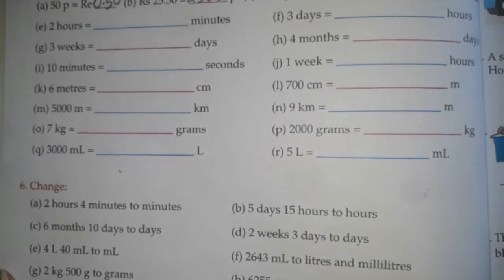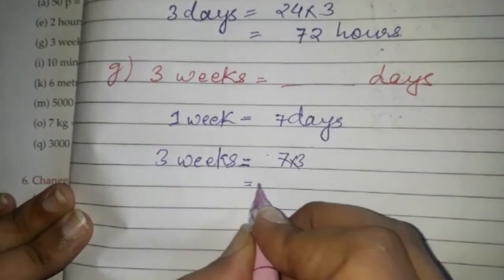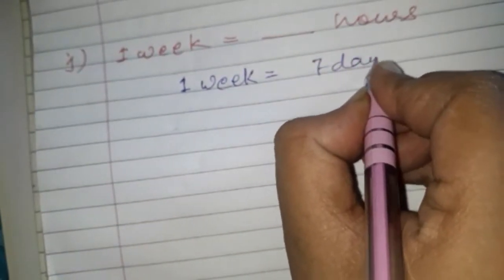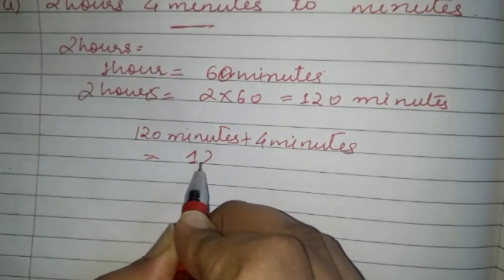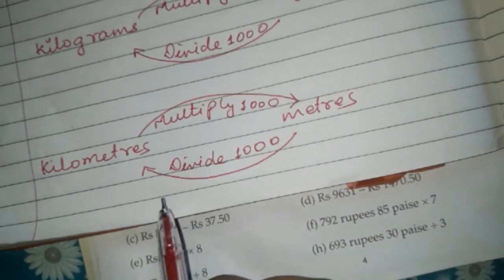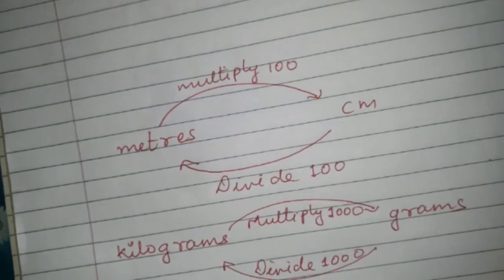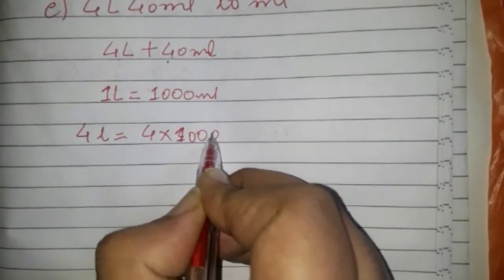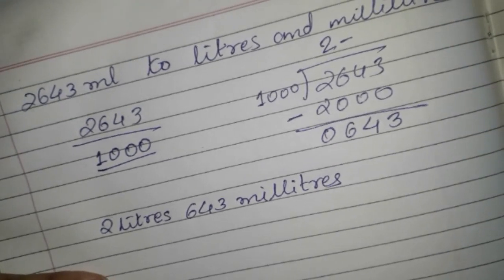Mathematics class-4 tutorial part 6